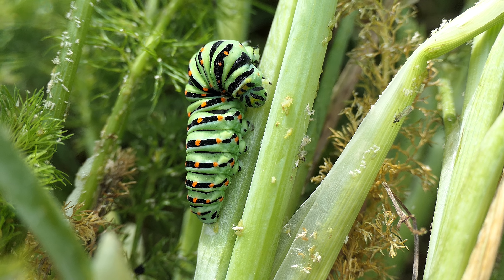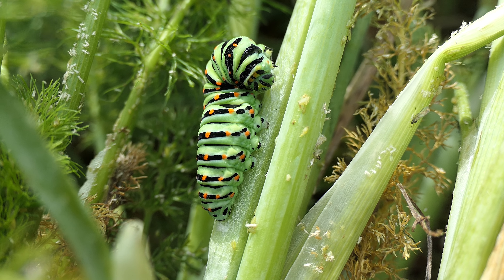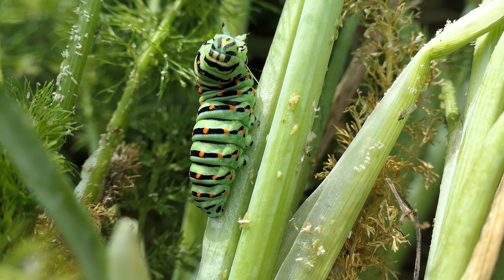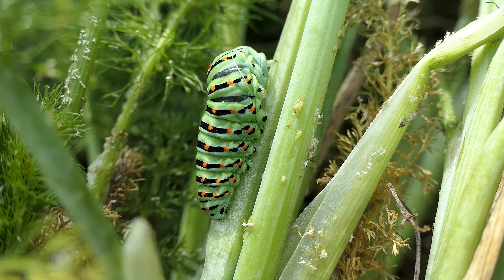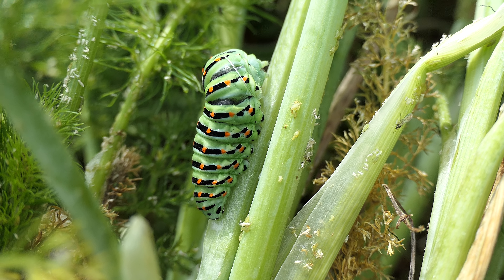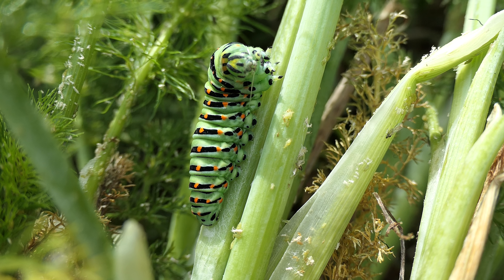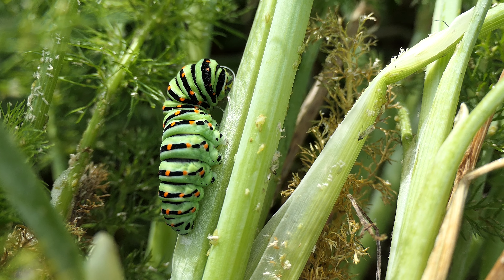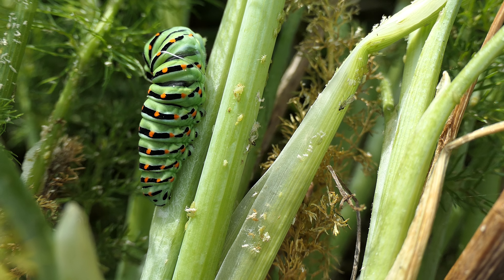Swallowtail caterpillar (Papilio machaon melitensis) prepares for pupation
In advance of pupation, this Swallowtail caterpillar descended near the base of the larval foodplant to anchor itself to a sturdy stem. The caterpillar will pupate head up. Spinning and pulling the securing thread over its body is a compelling watch.